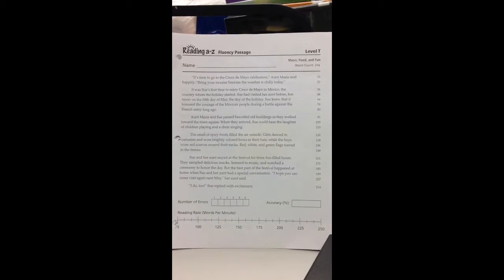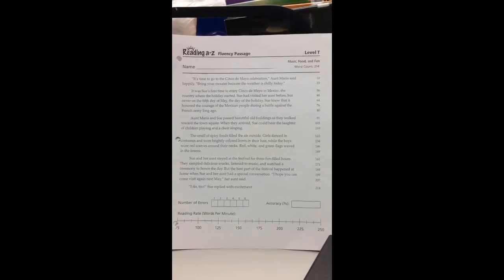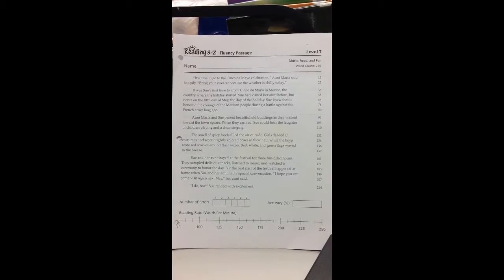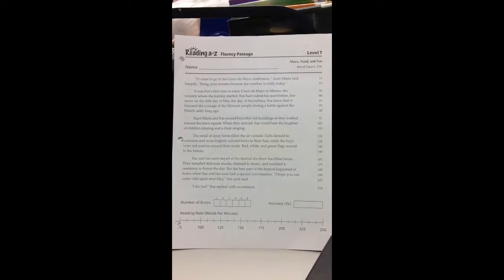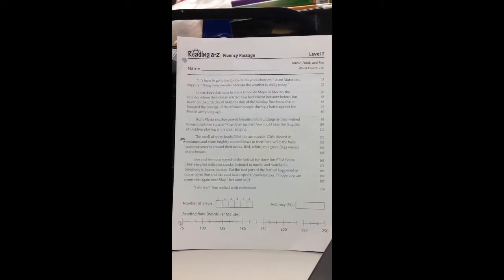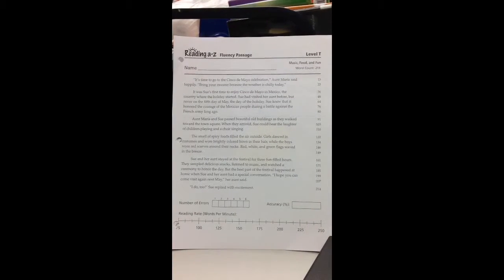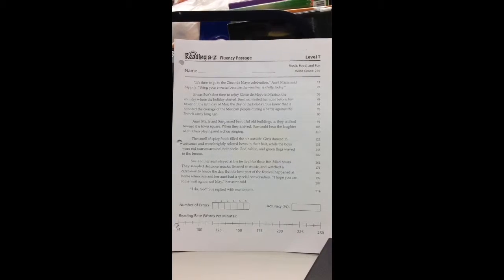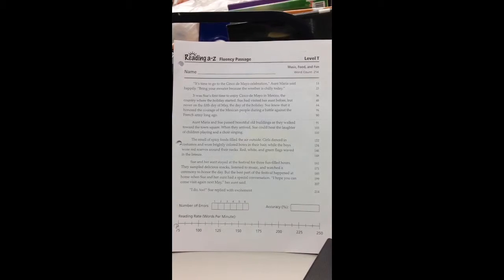Level T Music, Food and Fun